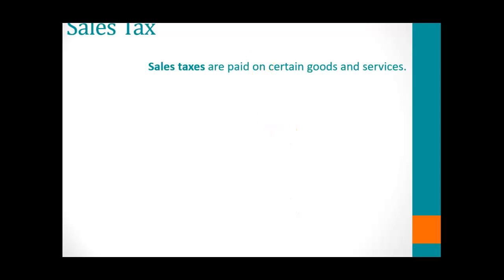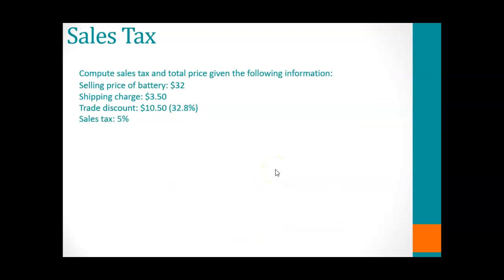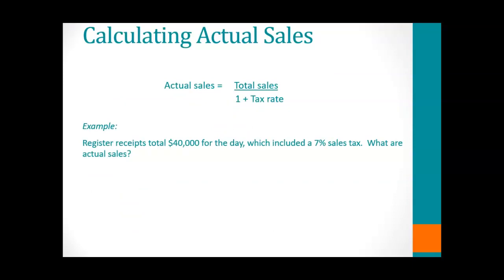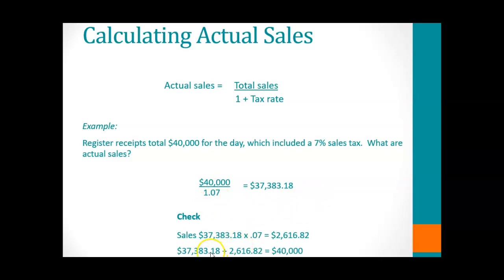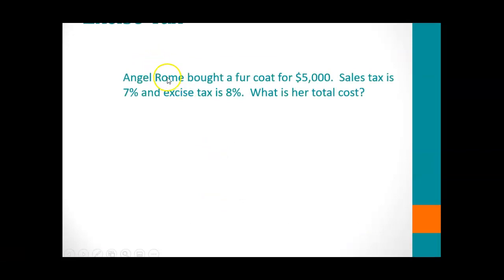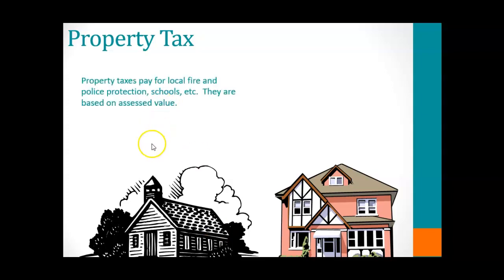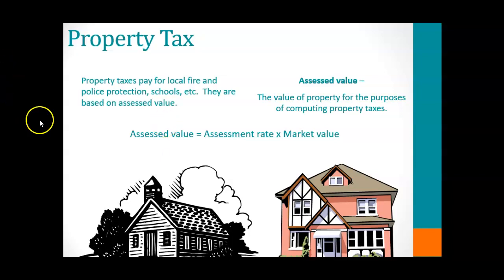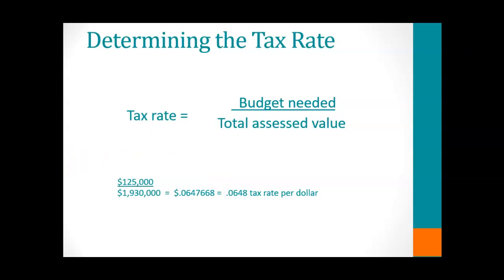Chapter 19 Business Mathematics - Part 1